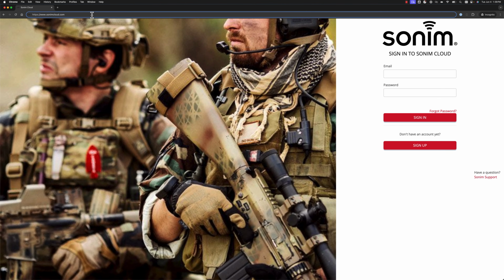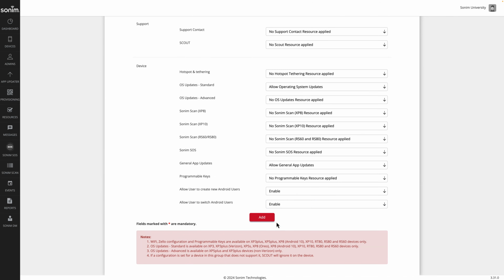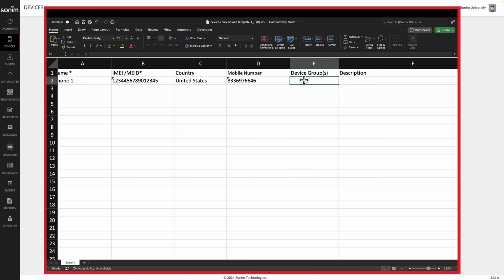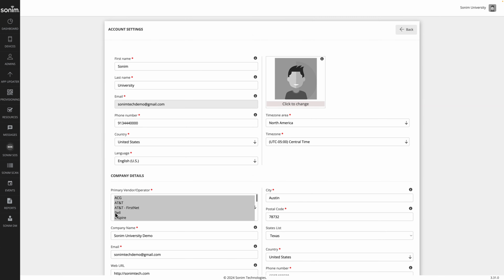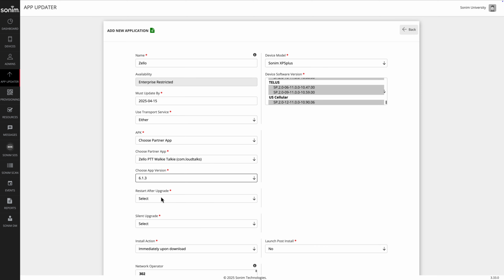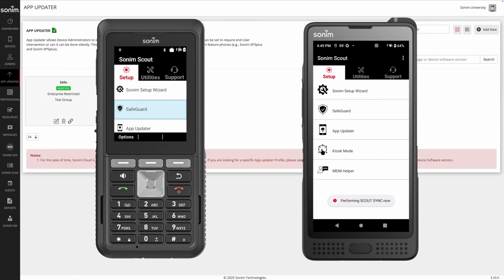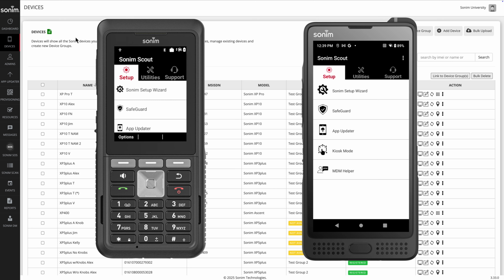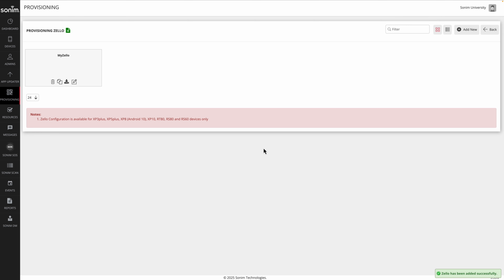Sonim Cloud - Advanced - Zello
How to install the Zello app on Sonim Cloud.